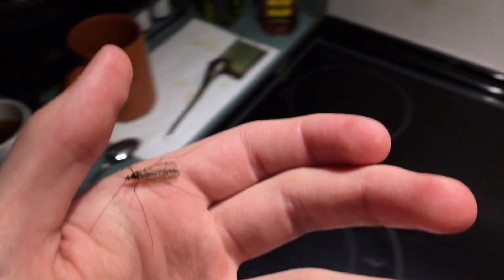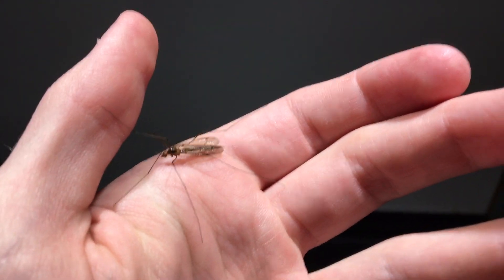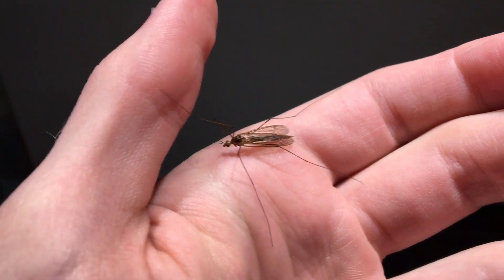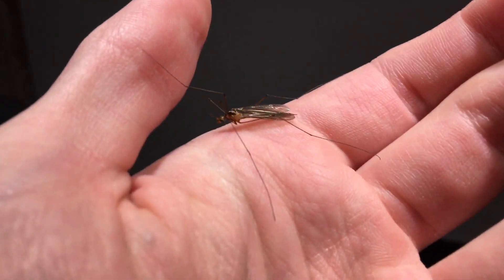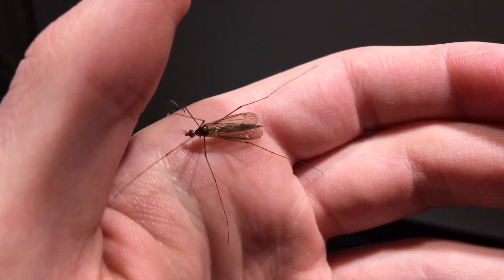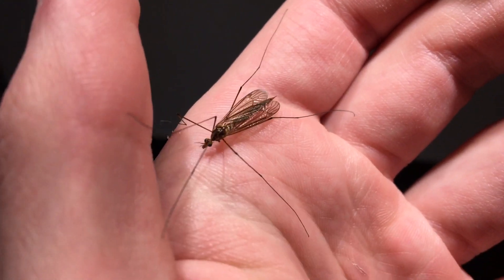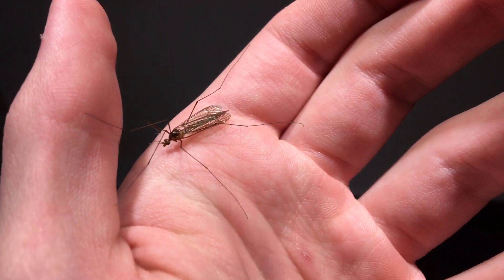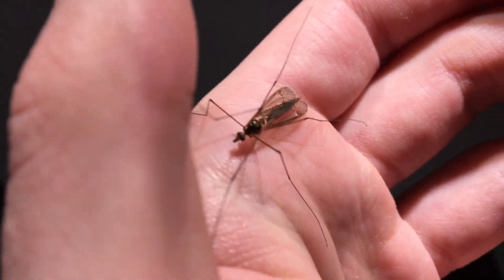A chance encounter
It’s a “hunter fly” but I think I’m remembering wrong. Anyway, that was pretty sick that it perched like that.